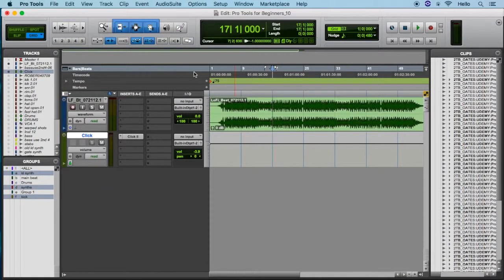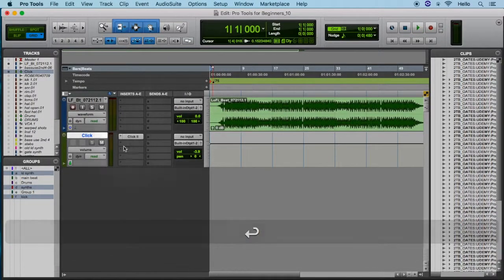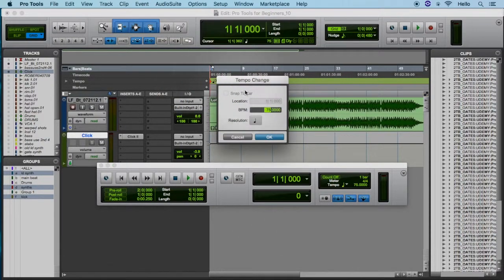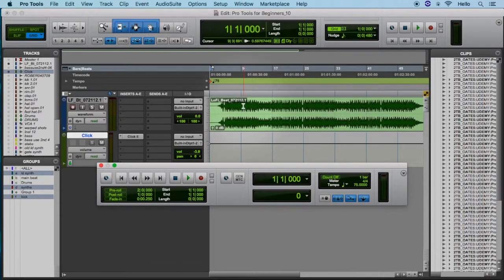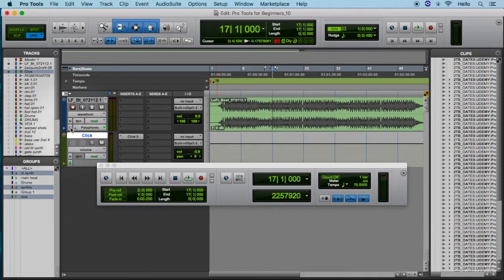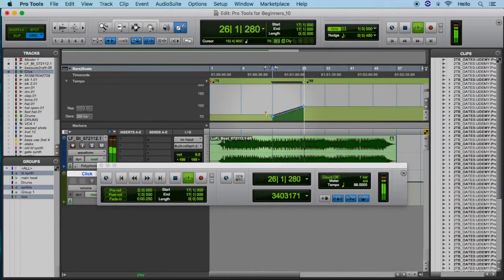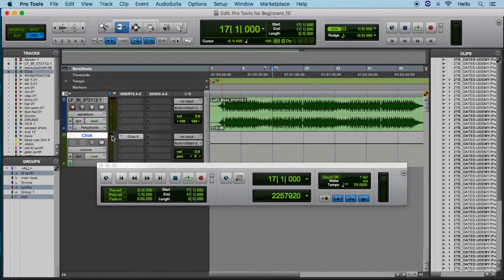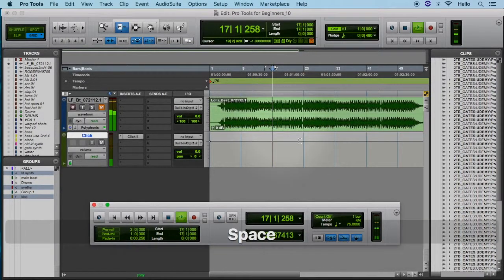Setting The Tempo - Pro Tools for The Beginner (Like Zedd, Tiesto, EDM Builds and Risers)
Learn how to set tempo in Pro Tools.  Also, how to make tempo changes in Pro Tools, which can open many creative doors, tempo-wise, and be great for EDM Production, Rap, Hip-Hop, Rock, and all genres of music, including EDM Builds and Risers, like Zedd, Tiesto, and more!